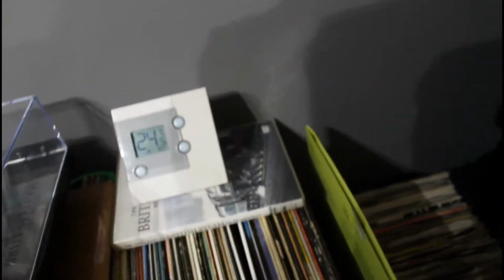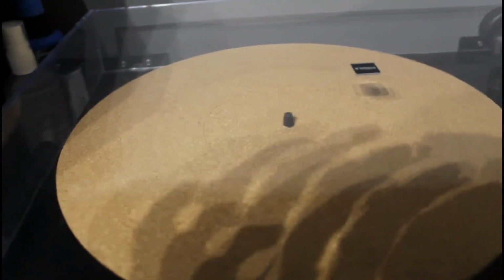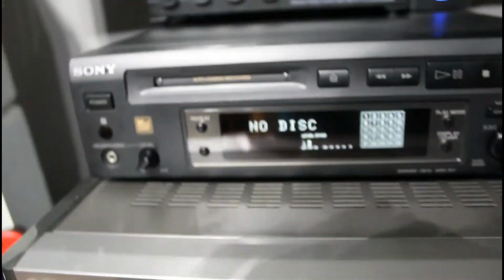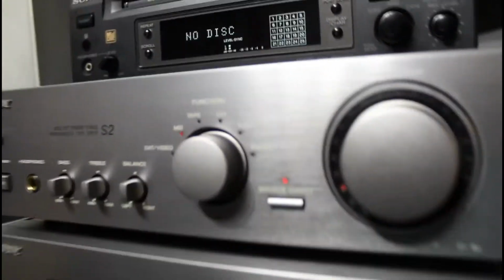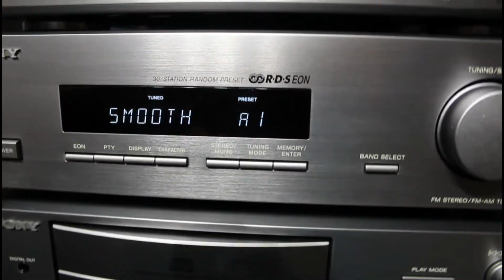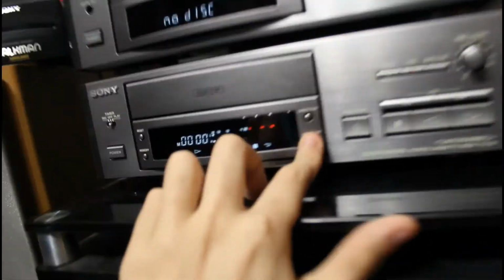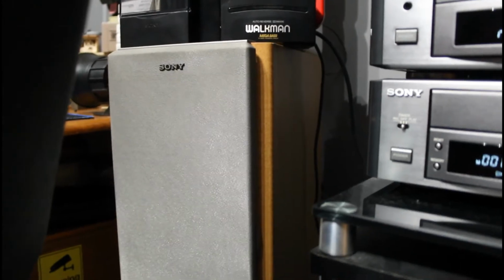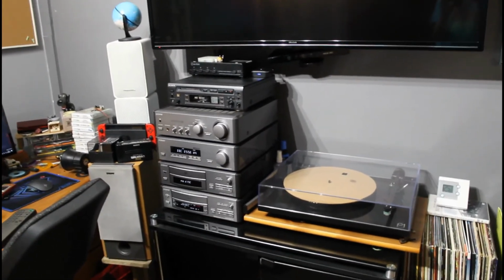system tour 2020 EDIT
Equipment list:
MD recorder: MDS-s37
{replaced with a MDS-SD1}
Amplifier: TA-S2
Tuner: ST-S1
CD player: CDP-S1
Cassette deck: TC-S1 (featured in techmoan's "cassettes better than you dont remember")
Turntable: rega planar 1
speakers:
bottom: Sony ss-nx1
Realistic: minimus 77